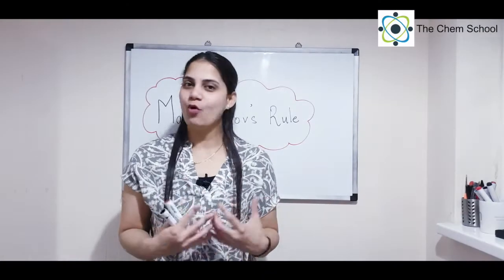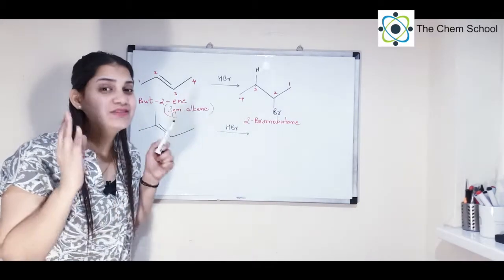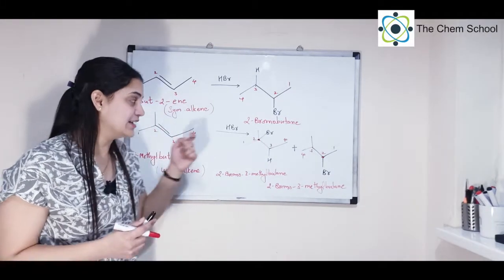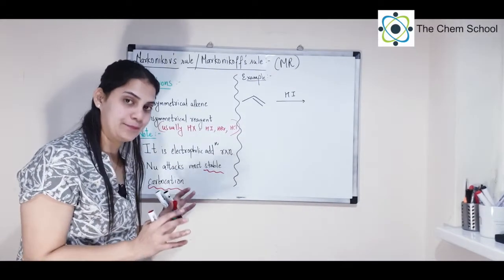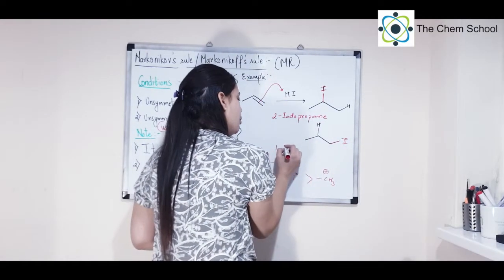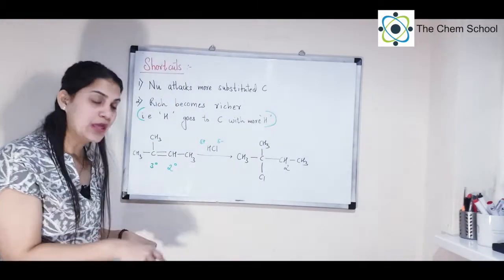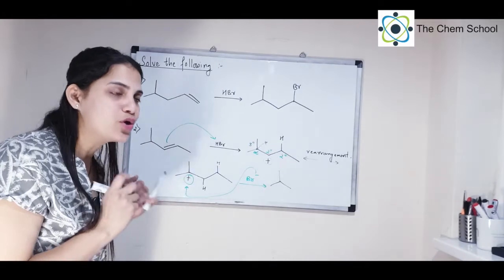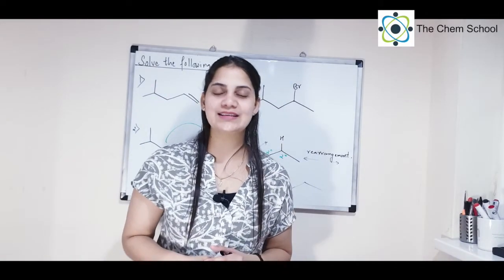Markonikov's Rule|| Easy & Shortcut Tricks Included || JEE, NEET, AIIMS, NCERT || CNT Ma'am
Welcome to "The chem school".

Organic reaction mechanism is a vast topic with many important reactions, concepts and rules that govern application of organic chemistry. This video covers one such rule called as Markonikov's rule. This is usually applied to unsymmetrical alkenes when unsymmetrical reagents attack it to give predominant product.

Watch the video till end !!! Hope you love it !!!